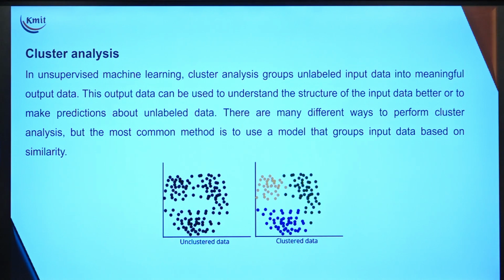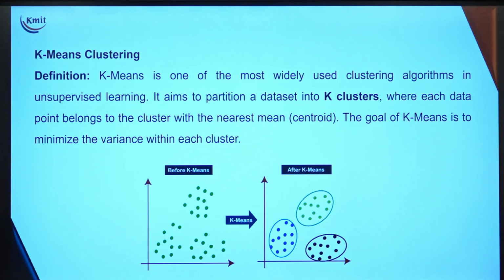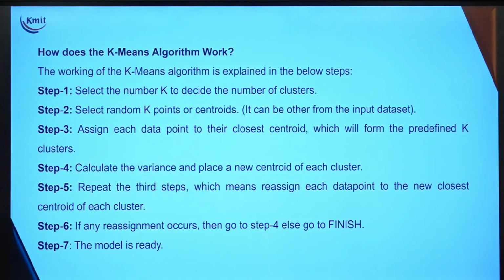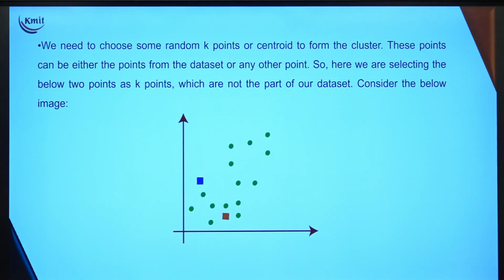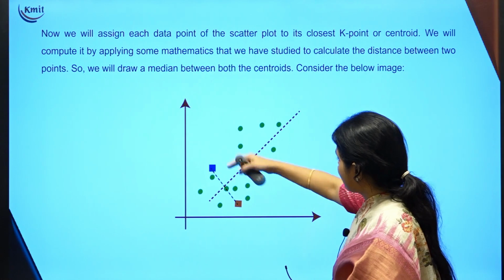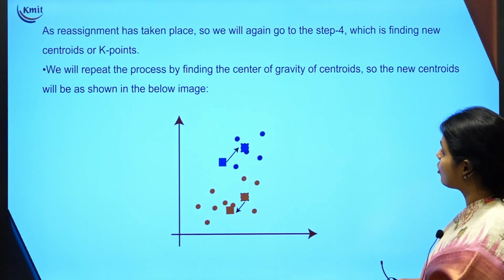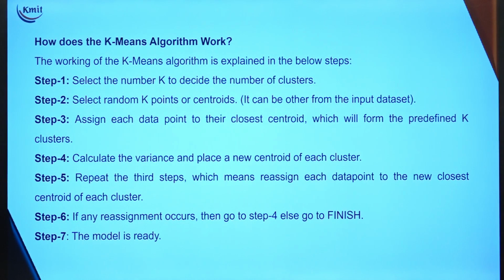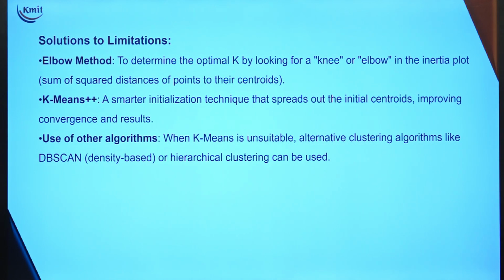UNIT - 5_K-Means Clustering